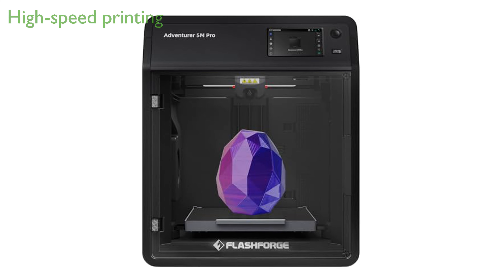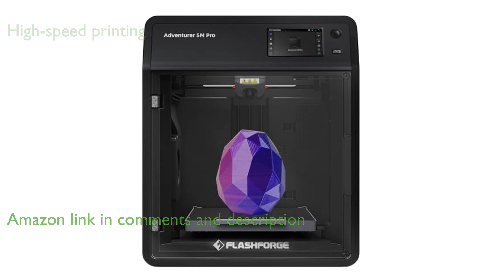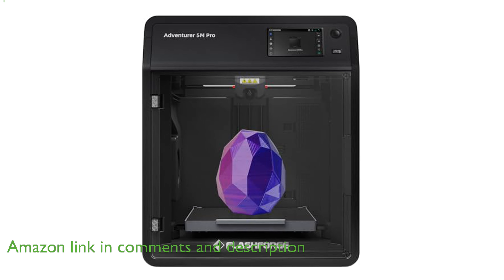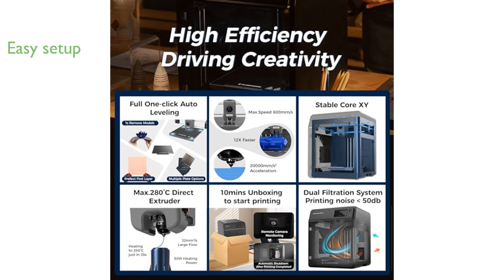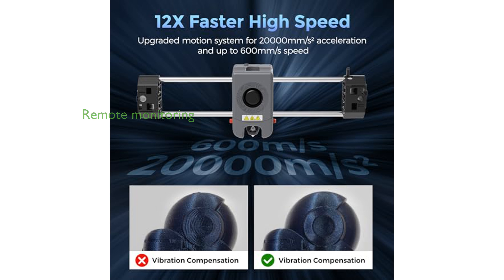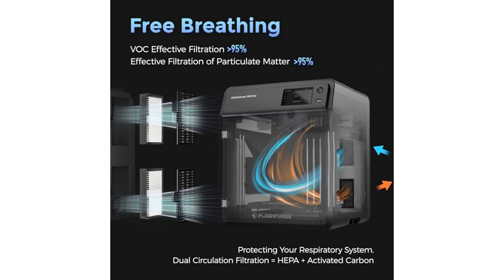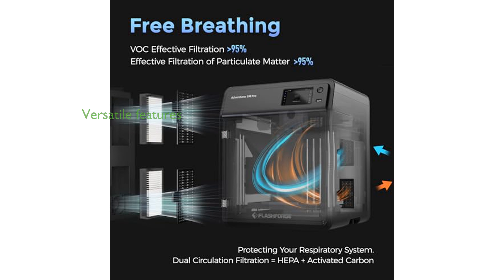REVIEW (2024): Adventurer 5M Pro 3D Printer. ESSENTIAL details.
The Adventurer 5M Pro 3D Printer boasts a remarkable printing speed of up to six hundred millimeters per second, ensuring efficient and rapid production.

Setup is a breeze with the Adventurer 5M Pro, requiring only ten minutes and featuring one-click auto leveling for perfect first layers every time.

Equipped with a high-temperature direct extruder and powerful cooling fans, this printer guarantees high-quality prints with minimal deformation and excellent detail.

The enclosed design with a dual filtration system effectively blocks ninety-nine percent of particles and VOCs, ensuring a safe and clean printing environment.

With the FLASH MAKER app, users can remotely monitor and adjust printing parameters in real-time, enhancing convenience and control over the printing process.

This printer features a quick detachable nozzle, automatic shutdown, and a range of supported filaments, making it a versatile and user-friendly choice for various printing needs.